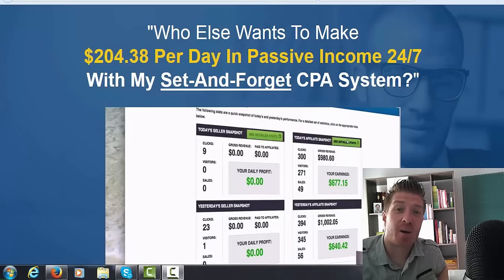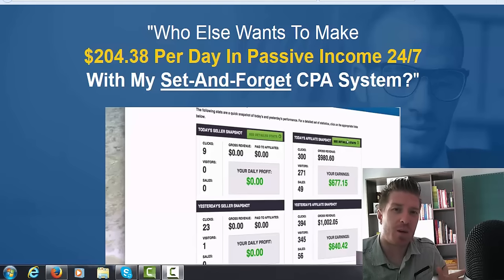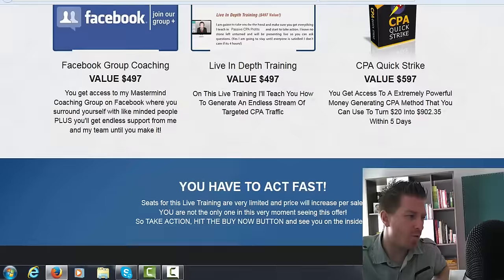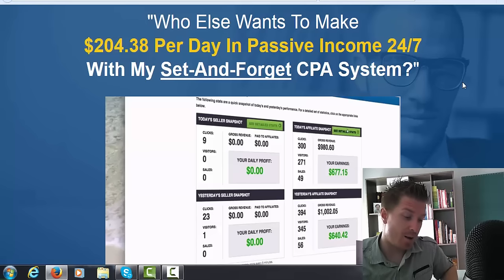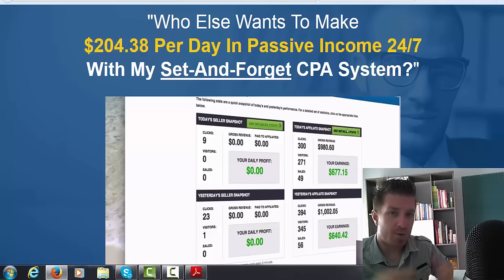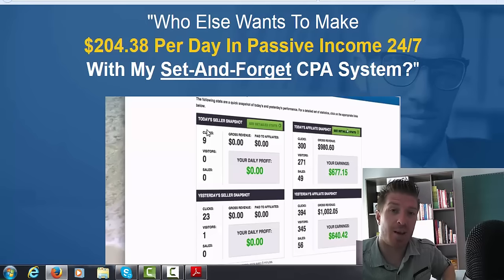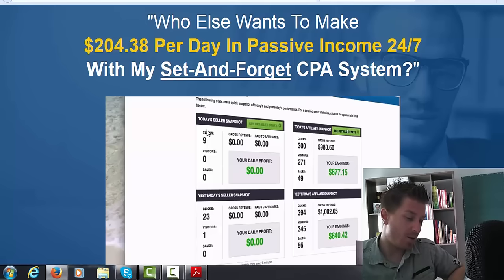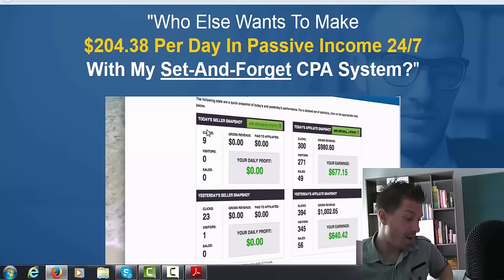Passive CPA Profits Review and Bonus